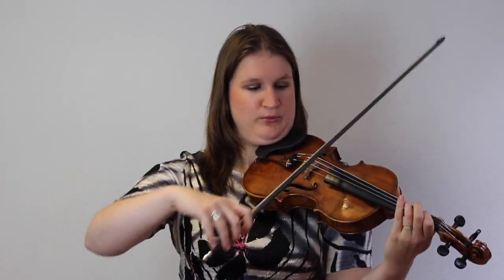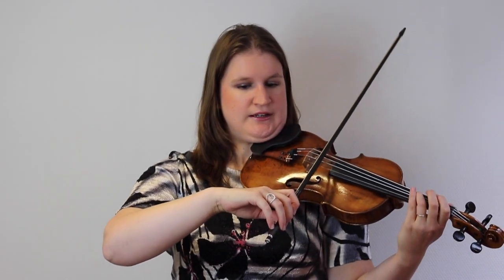How to Bow Comfortably and Fluently (with Arthritis or Fibromyalgia) | Violin & Viola TV #205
to enjoy the discussion with other violinists and violists worldwide.

In this video I will give some advice to one of our viewers based on the photo’s he sent me.

This is general advice, not specific advice for your individual situation. If your doctor tells you otherwise or if your body tells you otherwise, feel free to not follow my advice.

Taran writes…
Hi Zlata! I’ve been watching your videos on youtube and have found them very helpful. I got my violin back in December and have been playing for about 4 weeks now.
Do you have any tips or advice on playing comfortably for people with arthritis? I’ve heard many people say that your bowing hand should feel relaxed and not feel tight or strained, but with the arthritis in my wrist, it’s hard to pinpoint whether the pain is coming from my playing something incorrectly or if it’s another factor (which can even include the weather!).
I want to make sure I’m not developing any bad habits early and want to catch them before I get too set into my ways. Thank you in advance for your help!
Kindest Regards,
Taran J Hook

Please watch the video to see a couple of shots of Taran’s playing. In this you see that the bow hand looks quite tensed with straight fingers. Probably (correct me if I’m wrong) he holds the same position and doesn’t move his wrist or fingers while bowing.

I think you can work a lot on bow ‘hold’, movement and relaxation… the souplesse of your bowing. This is something every beginners needs to work on. Certainly adults want to do too much, with too much tension and with a fixated hold. The bowing is stiff. This can be heard in your sound, but can also cause injury.

The bow hold that is optimal for your sound and playing technique, is a very strange hold. If you do this in a tensed way, your muscles can’t do it very long. Every beginner, certainly if you have arthritis or fibromyalgia, should work on the movement in the bow hold instead of focussing on keeping a strained hold.

In the video I demonstrate the effortless movement of using your wrist and fingers as a spring system. Violin playing shouldn’t cost a lot of effort in a short time. It should be refined, fluent and relaxed. In the end of the video I show you a jellyfish exercise.

What I notice is that Taran pivots the bow with the hair in the direction of the scroll (see video). If you pivot the bow, the hair should face the bridge and not the scroll. Otherwise you will unnecessarily strain your wrist.

I hope these tips will help all beginners, but specially those who have something like arthritis.

I think playing the violin is possible in a lot of cases, even if it’s just 10 minutes in a row.

Love,

Zlata